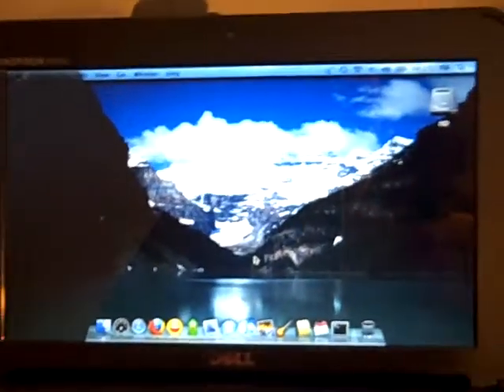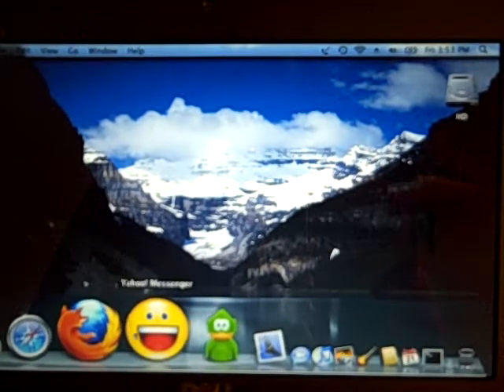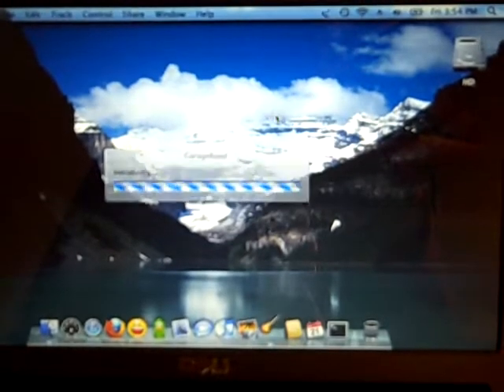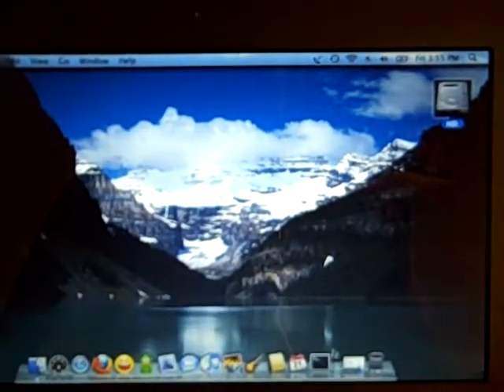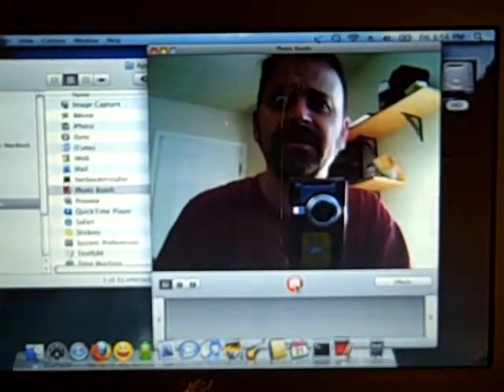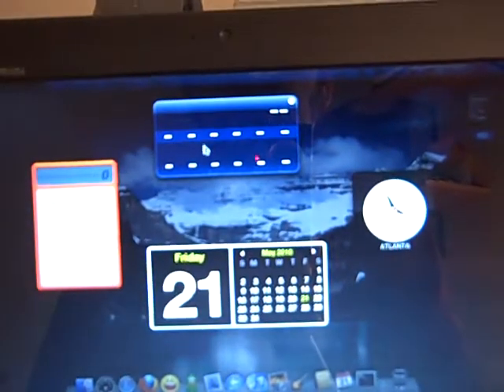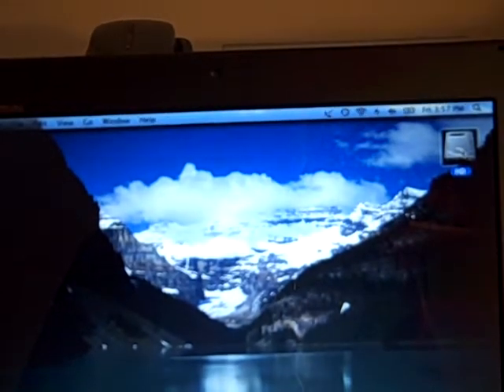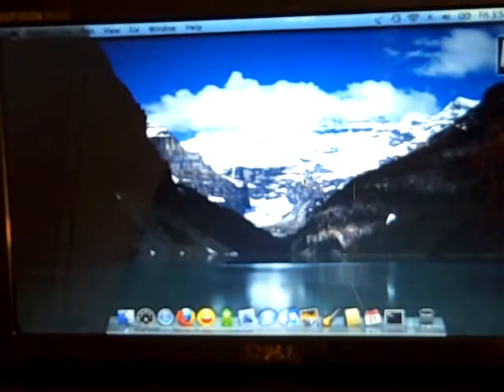OS X on a Mini 10v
Dell Mini 10v with Snow Leopard 10.6.3!